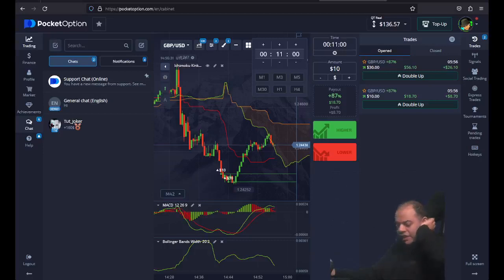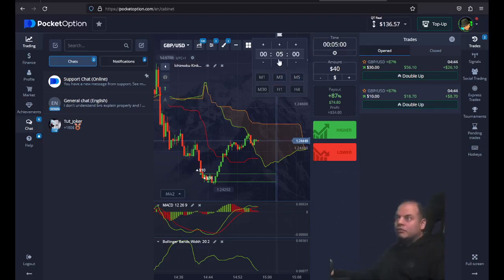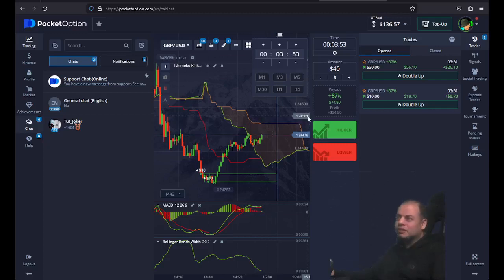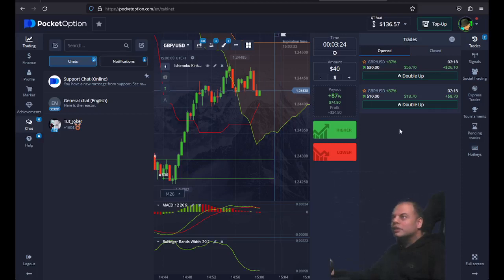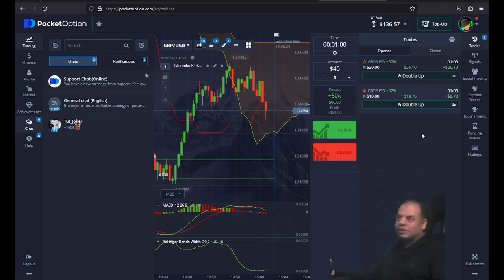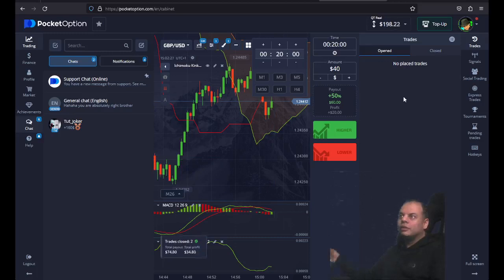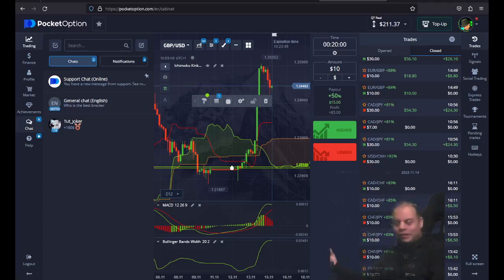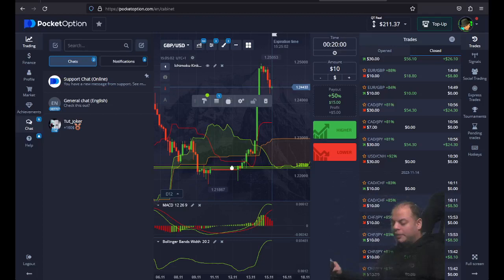Binary round 4 15.11.23 live trading